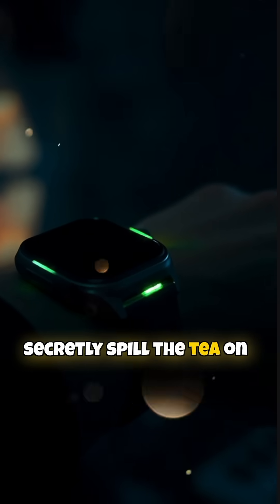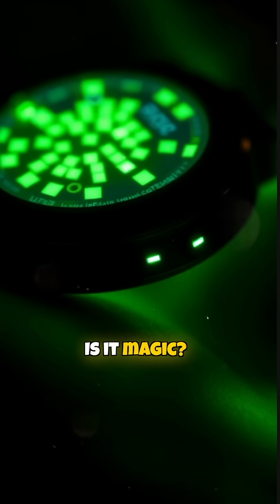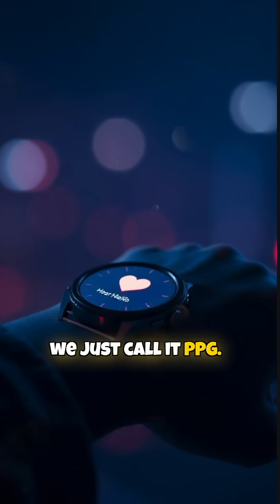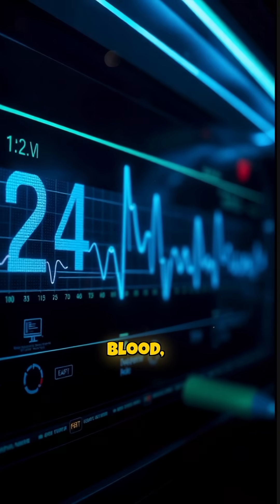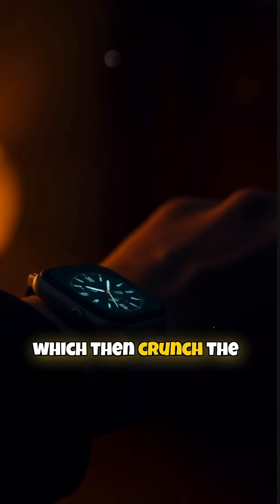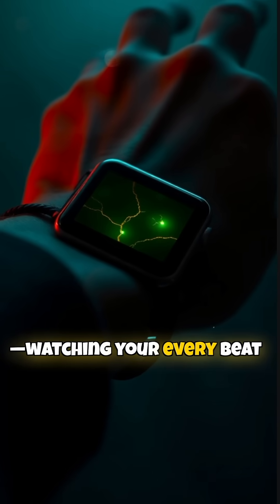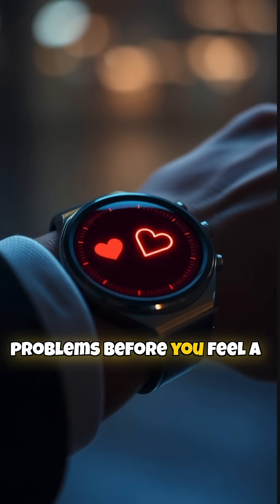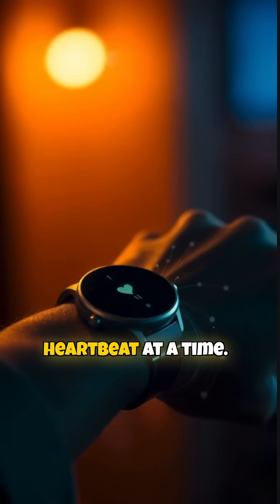How Your Smartwatch Reads Your Heart in Seconds!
Ever wondered how your smartwatch knows your heart rate instantly?
In this quick dive, discover the science behind photoplethysmography (PPG) and how those tiny LED lights on your wrist are tracking your pulse. It's not magic—it's pure science meeting everyday life!

🔍 What you'll learn:
- How smartwatches measure heart rate
- The role of LED lights and sensors
- Why this tech matters for your health

Whether you're a fitness enthusiast or just curious, this video breaks it down in under a minute.